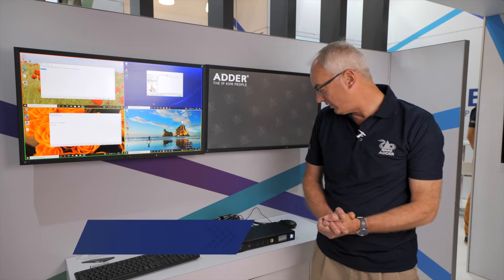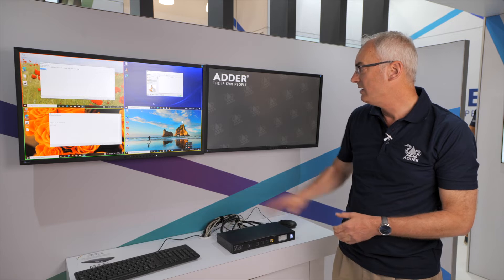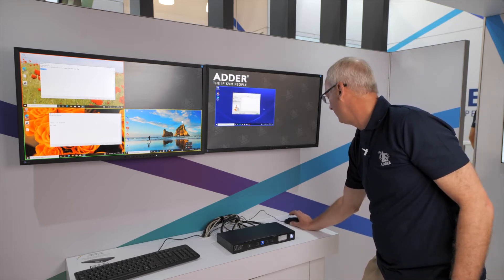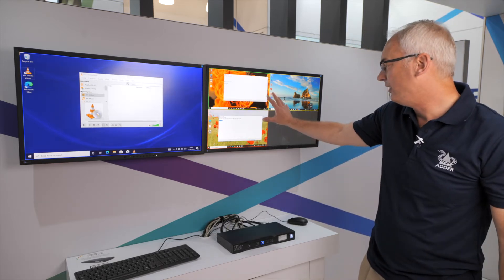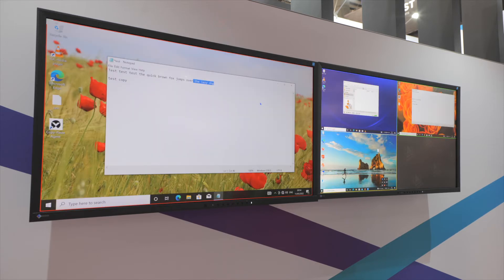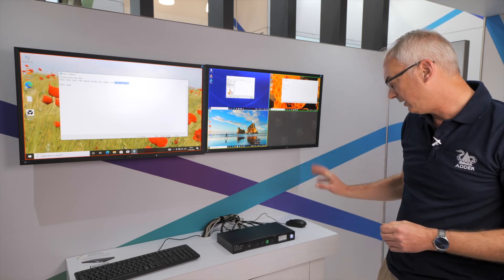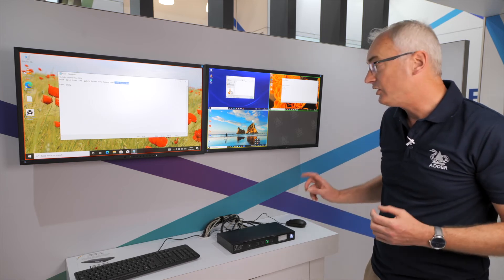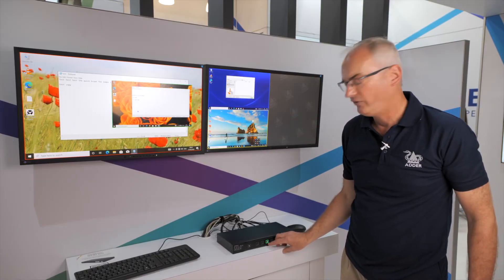New ADDERview Multiviewer Switch features four 4K inputs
Martin Norman from Adder explains the features and benefits of the new ADDERview CCS - MV 4224 Multiviewer Switch. It features 4 inputs (DisplayPort and HDMI), all at 4K, and 2 outputs (also at 4K).